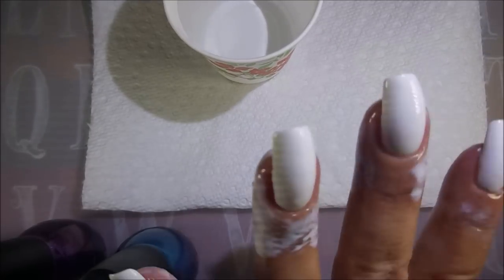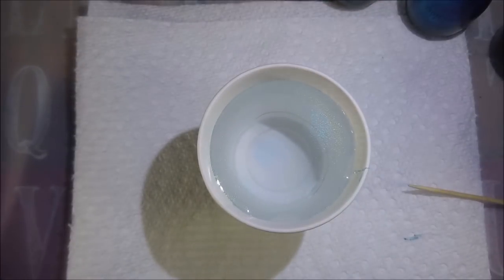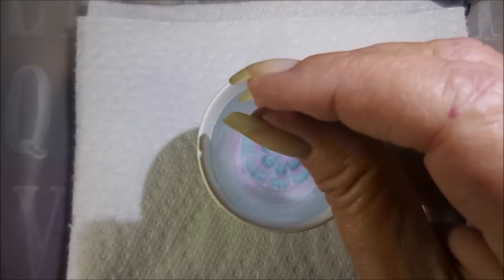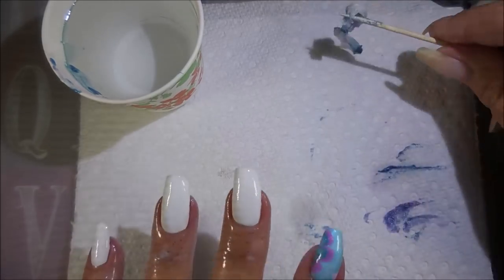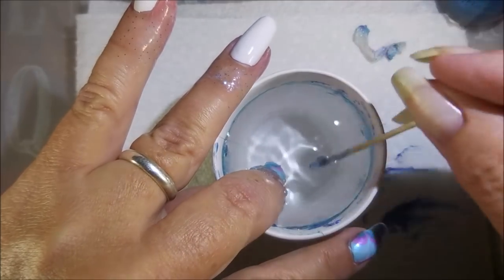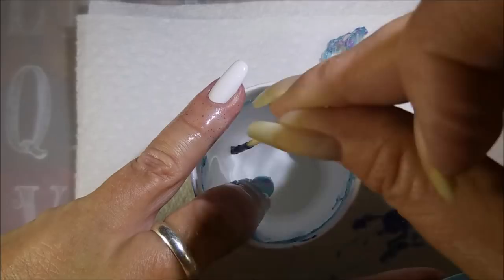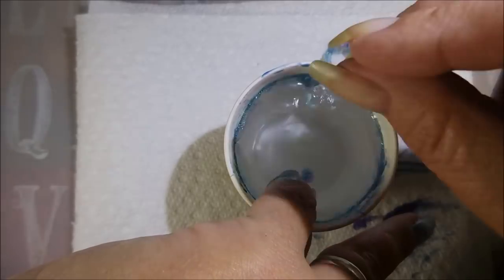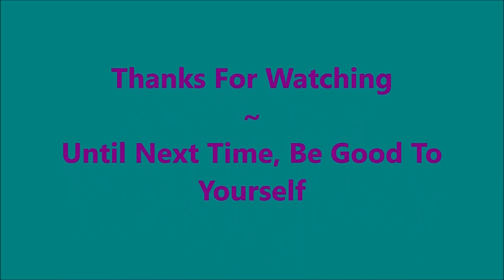Opalescent Water Marble Over White Requested By Susan R